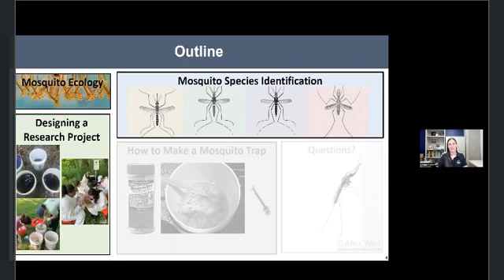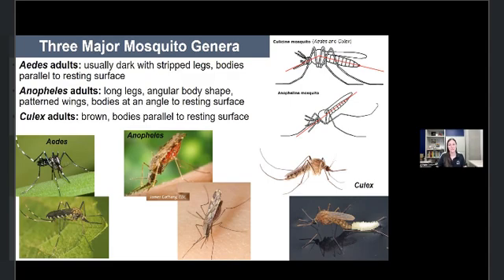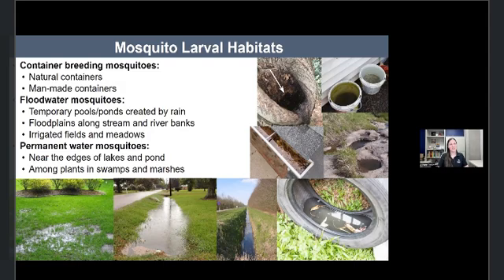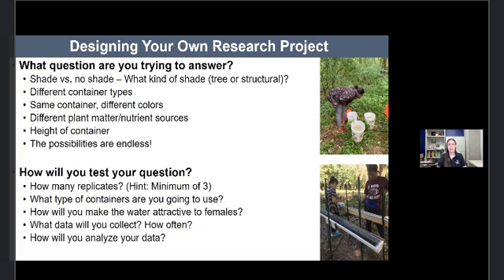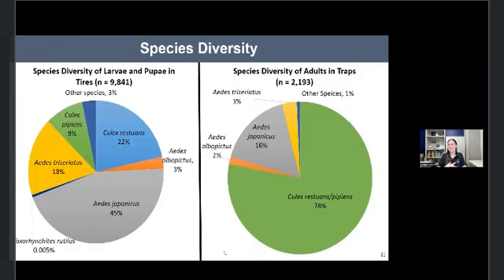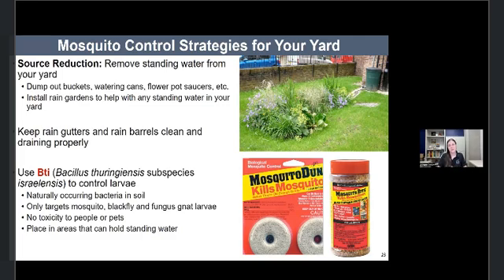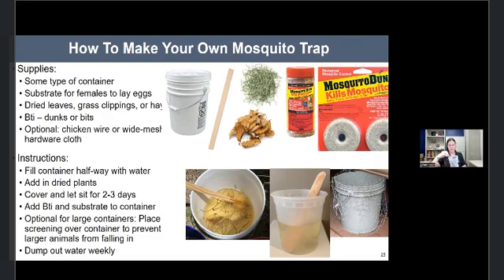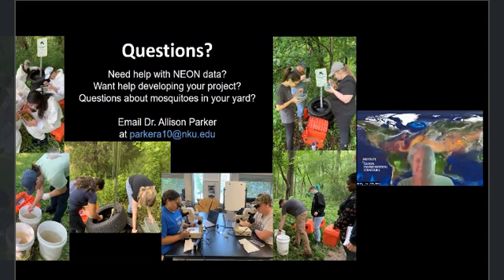DrParker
Dr. Allison Parker will cover everything you need to know about mosquitoes, how to design and set up a mosquito research experiment, and even show you how to create a mosquito trap.